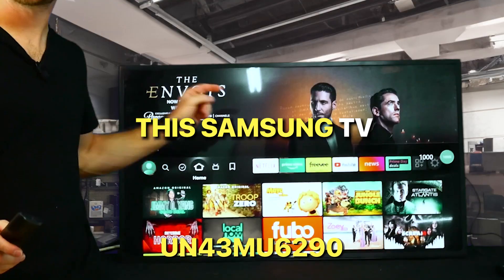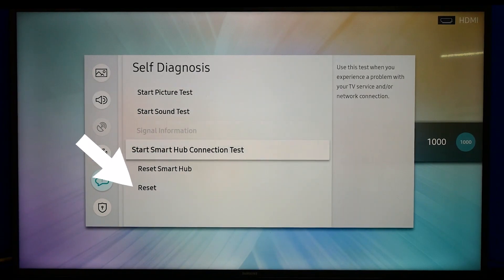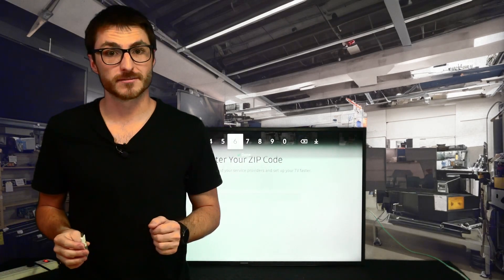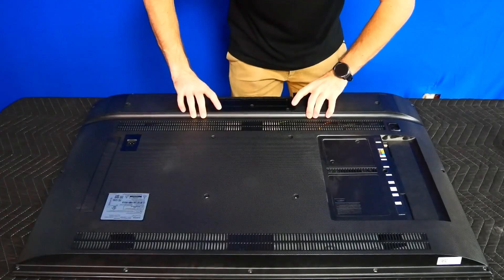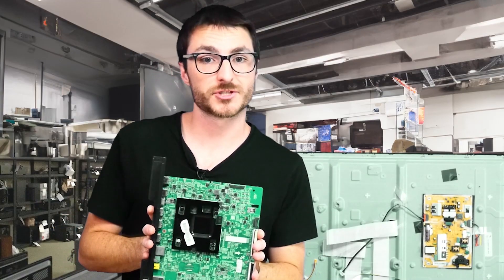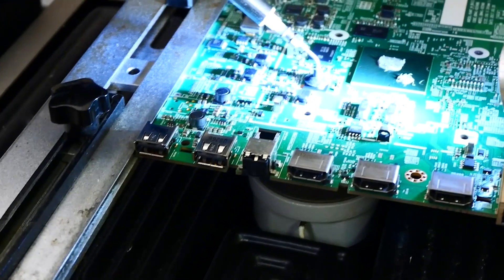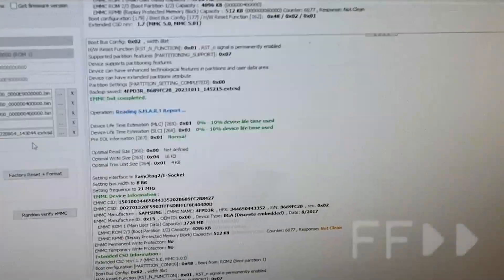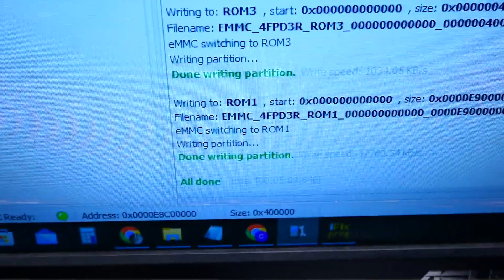Samsung 4k TV How to Reset Audio, Fix Volume Issues, Sound Gets Stuck UN43MU6290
Samsung UN43MU6290 BN94-12641F BN41-02568B BN94-12641D